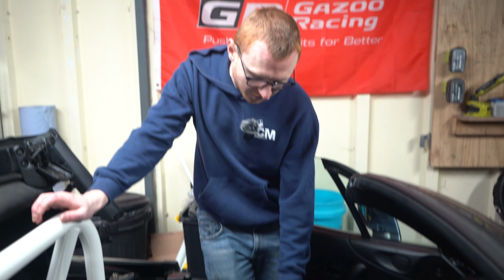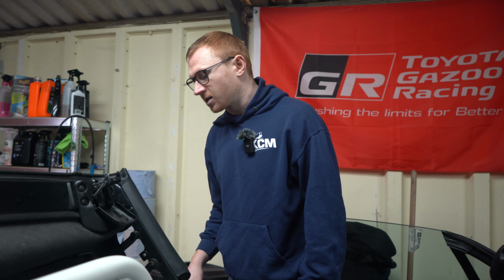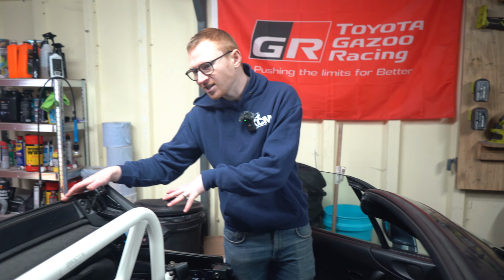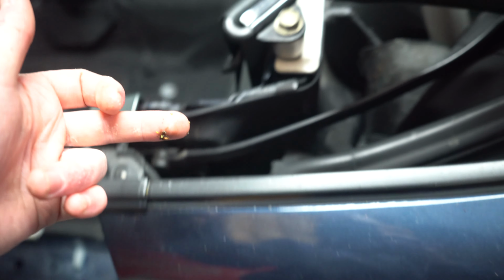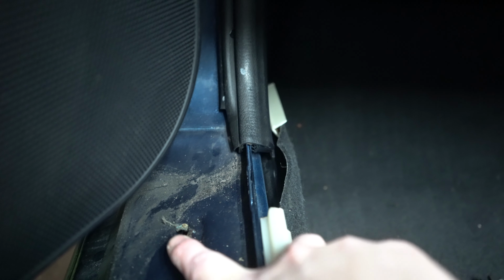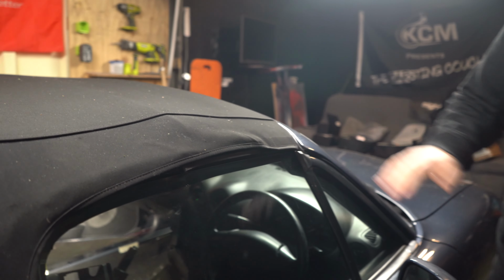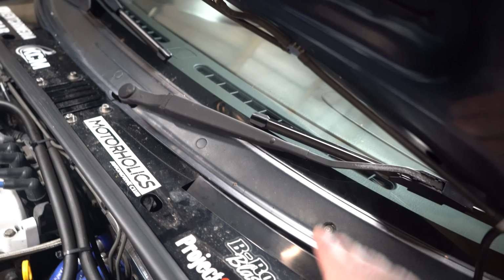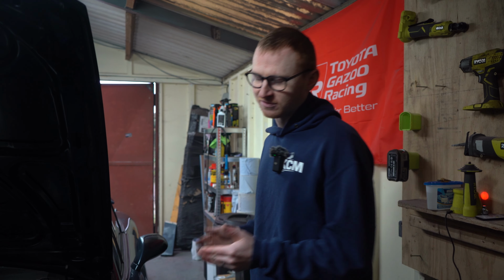MX5 Common leaks and drains | NA NB MX5 MIATA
Before Christmas I found that my MX5 passenger footwell was soaked through. With an inch of water threatening to kill my ECU I found the issue to be some tape blocking the path to the rear drain! Here we show you the common leak areas to watch out for on your MX5

If you have had any leaks let us know how you fixed them in the comments!

Full Spec is as follows

Small Tupperware side skirts
Large rear spats
Mazdaspeed wing
Bomex rep Front bumper
Davefab tanks
Jassperformance skuttle panel
TDO4 Turbo conversion
ME442
Bofi short shifter
DCN centre console delete.
Invicta motorsport roll cage
Rota Grids 15x7 ET40 W/20mm spacer
Willwood dynalite front kit - freakyparts
HSD monopro coilovers
FPM garage rear jacking bar
Fuji LSD
Lightened flywheel RPC
Sparco Sprint - W/Jass performance adapters